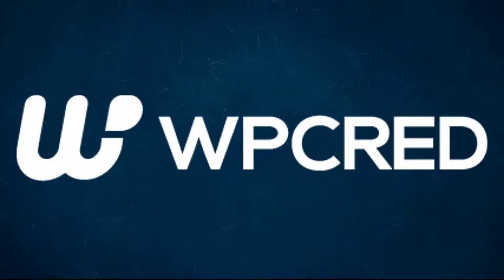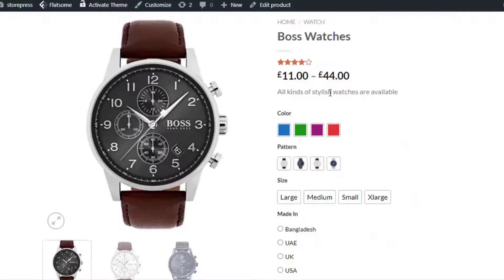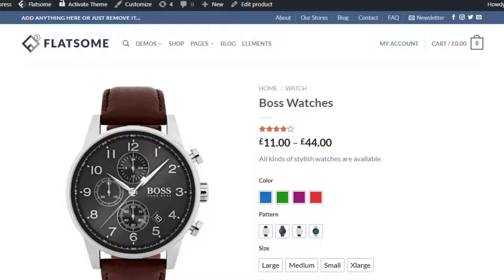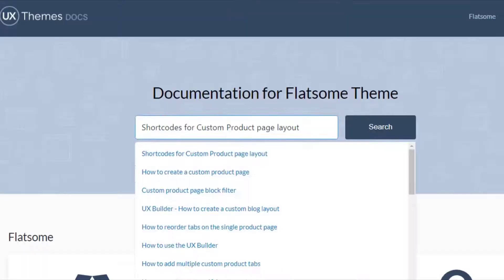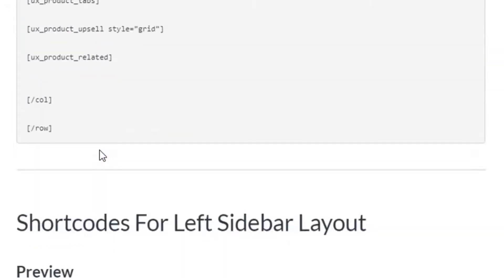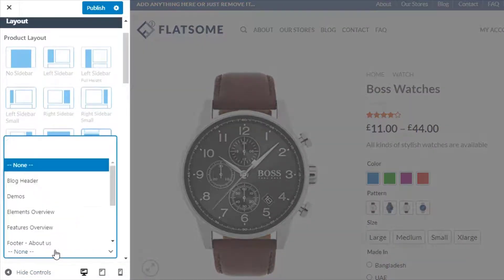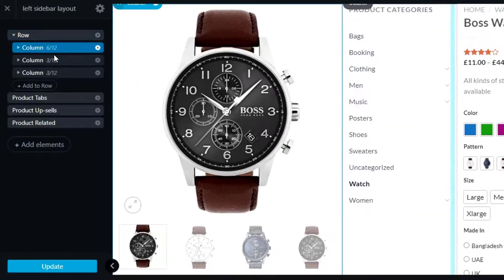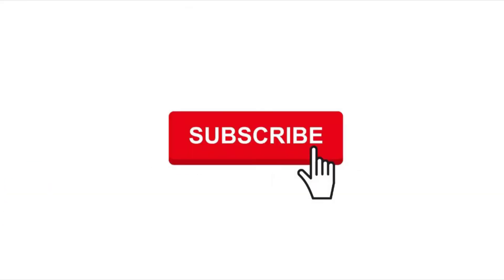How To Customize WooCommerce Product Page Using UX Builder - Flatsome WordPress Theme Tutorial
The UX builder of Flatsome is the ultimate tool for creating awesome responsive sites without having coding experience. It is a drag and drops feature that makes the life of the designer extremely easy.
Let's move ahead to customize the product page with the fantastic UX builder that comes with the Flatsome theme.

So without wasting any further time, let’s get on to the tutorial. With the help of WooCommerce and Flatsome, the task to customize the product page has become extremely easy.

The UX builder of Flatsome WooCommerce theme is ready to provide you what you are looking for on your product page.